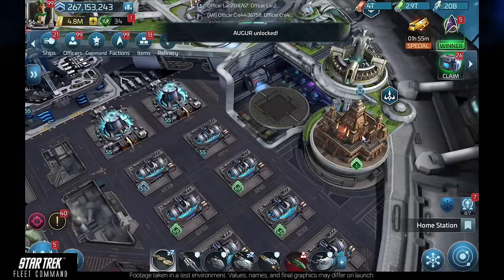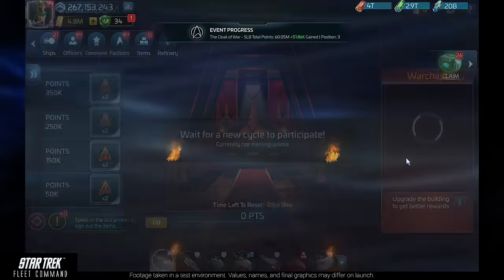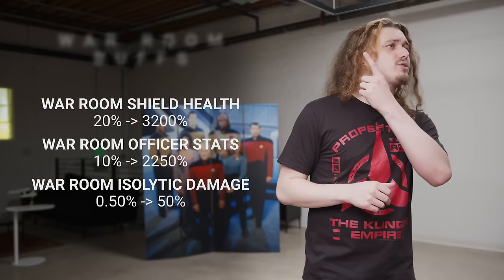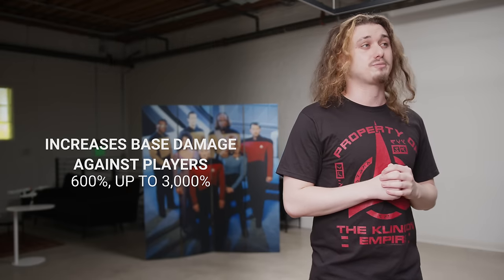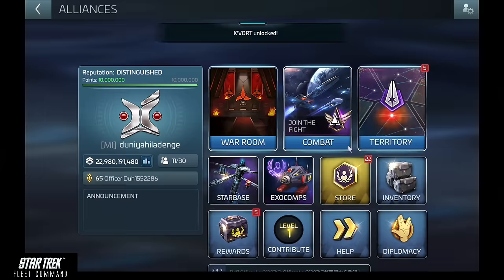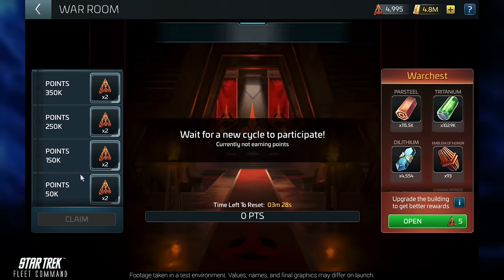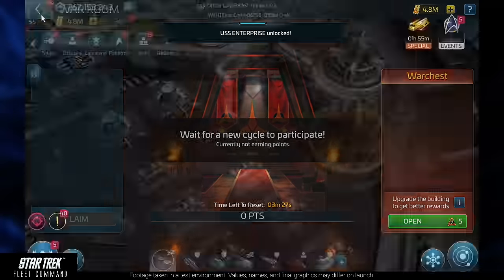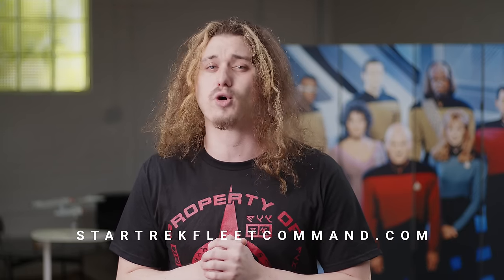Introducing the War Room | Early Look at a New Alliance PvP Feature in Star Trek Fleet Command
QAPLA'!

In this update, players will have the opportunity to defend their honor by participating in Alliance PvP. The War Room rewards for not only battles won, but battles lost, encouraging players to work together to reap rewards.

Product Manager and this month's Arc Runner, Logan, gives us a brief look at the War Room, coming to Star Trek Fleet Command tomorrow in Update 65.